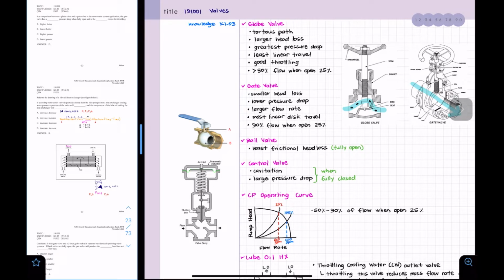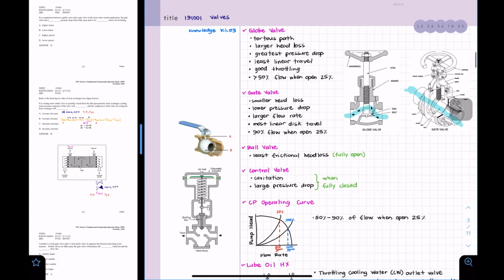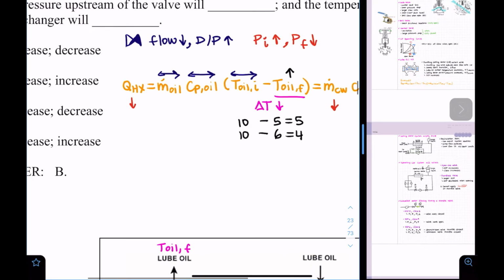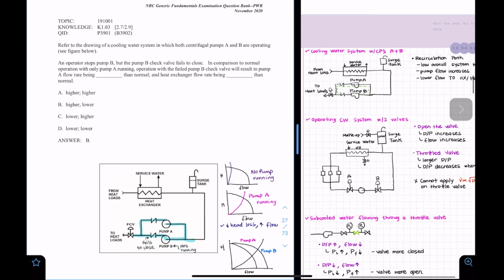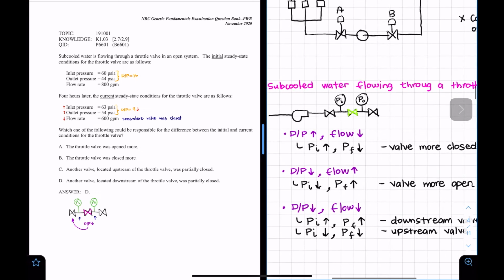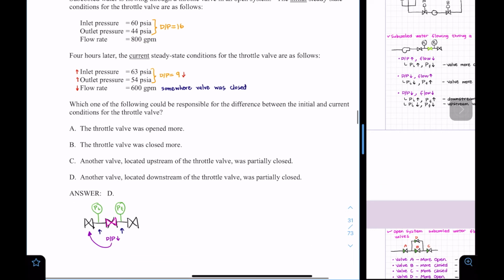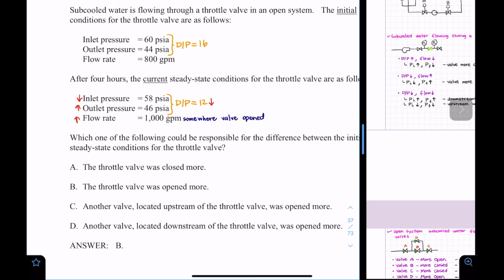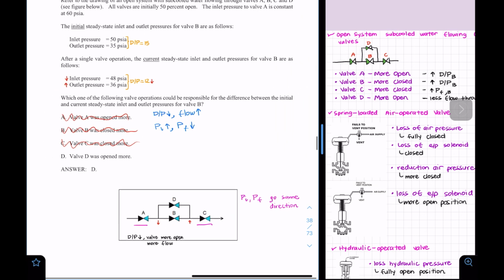GFEs 191001 Valves Knowledge K1.03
In this video, we will take a brief look at different types of valves such as Globe, Gate, Ball, and Control valves. We will briefly go over the CP pump Operating Curve. As well we go over a couple of examples of a Lube Oil Heat Exchanger and Cooling Water Systems.